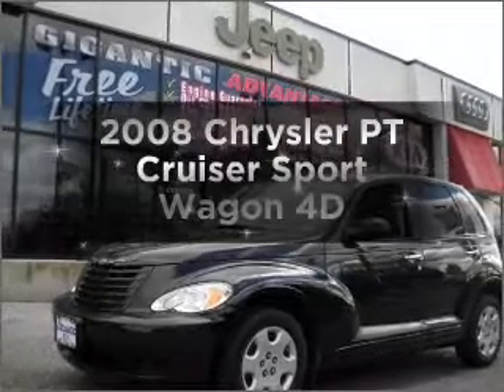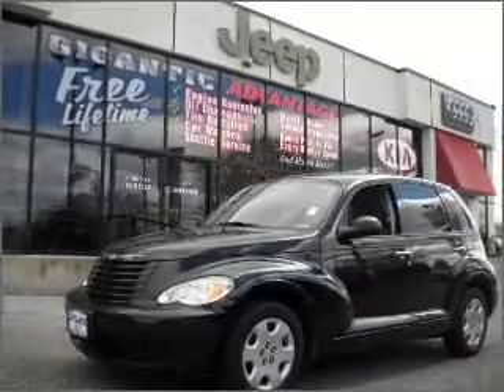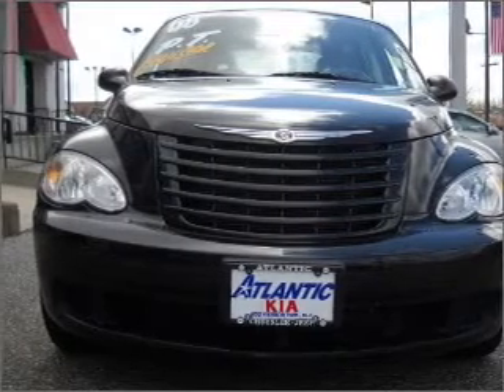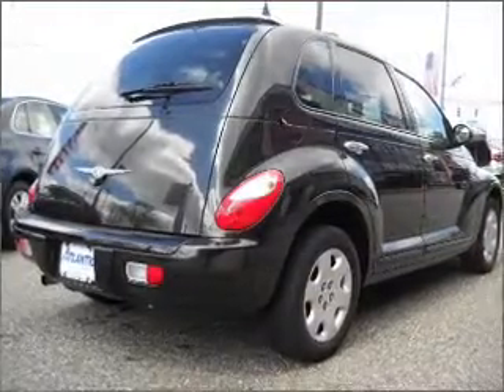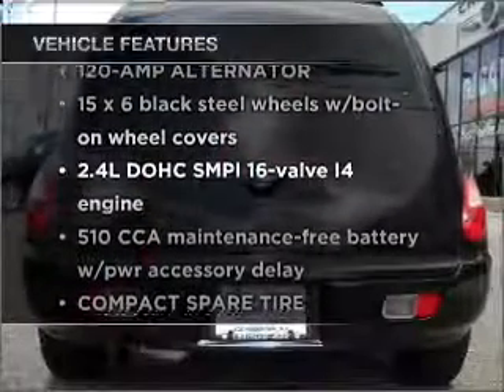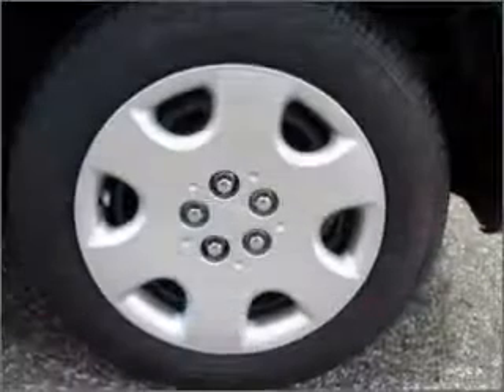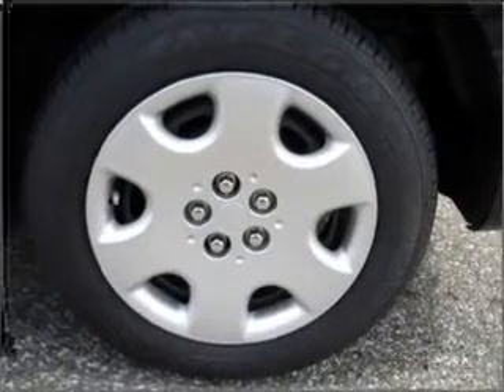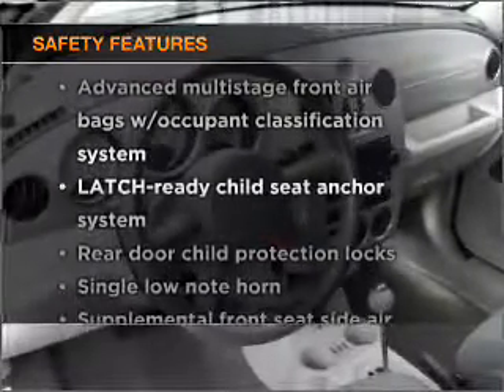2008 Chrysler PT Cruiser - Pleasantville NJ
Year: 2008
Make: Chrysler
Model: PT Cruiser
Trim: Sport Wagon 4D
Engine: 4 cylinder 2.4 liter
Transmission:
Color: Black
Mileage: 44542
Address:
68-20 Tilton Rd.